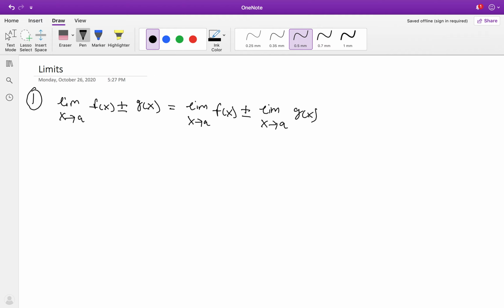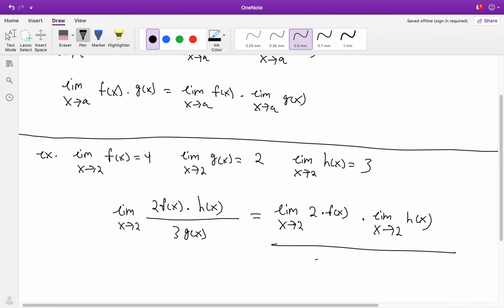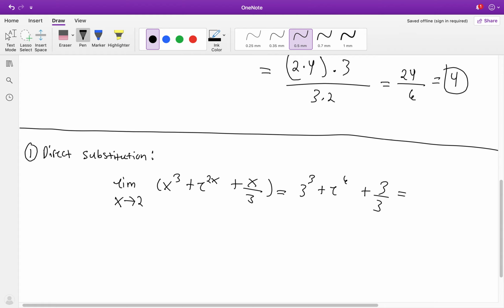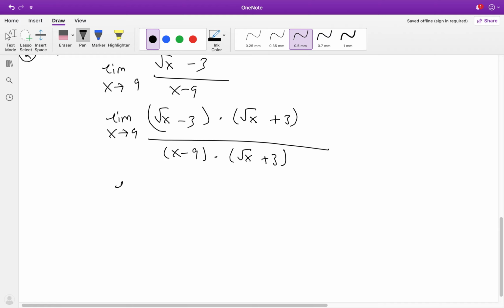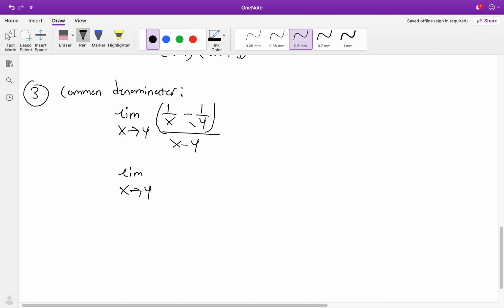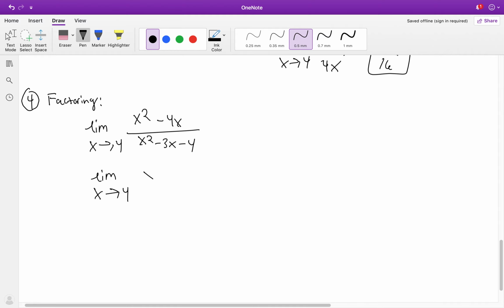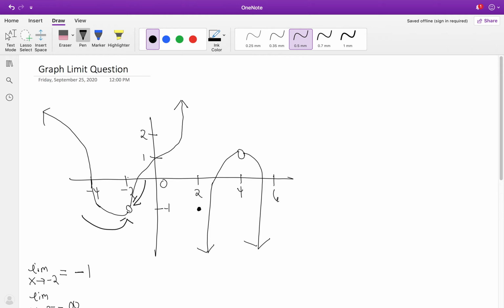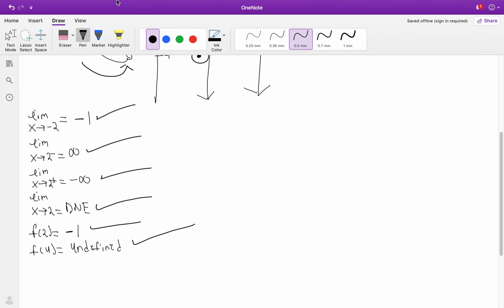Limit evaluation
In this video, I go through graphical and algebraic methods for solving limits as well as the basic limit operations.